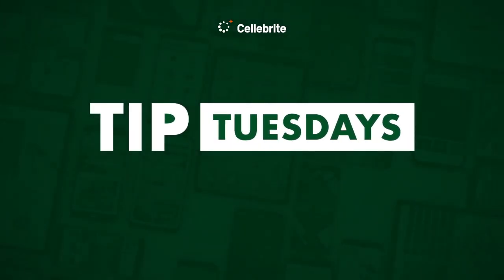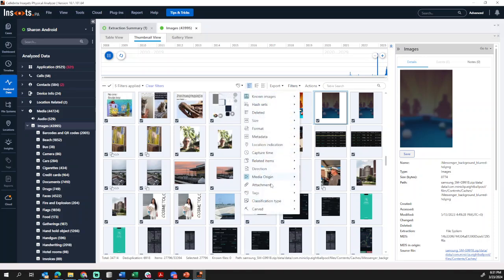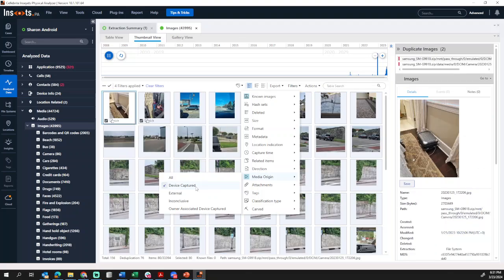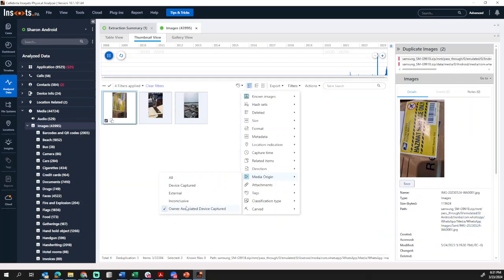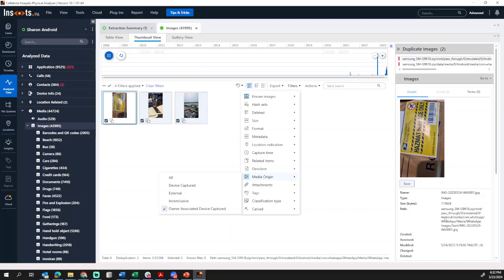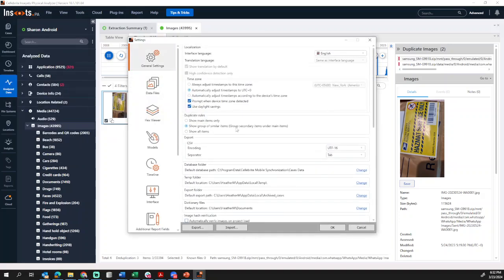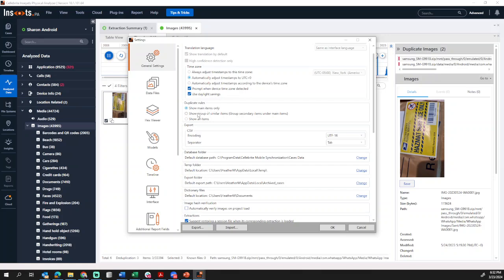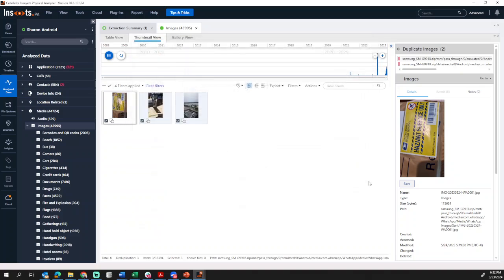How to Rapidly Identify Media Origins from the Device?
TipTuesdays by Heather Mahalik Barnhart

Media Origin in Cellebrite Inseyets powered by PA is a powerful capability to help you quickly identify media taken with the device.

Your settings will impact what you see in media origin.